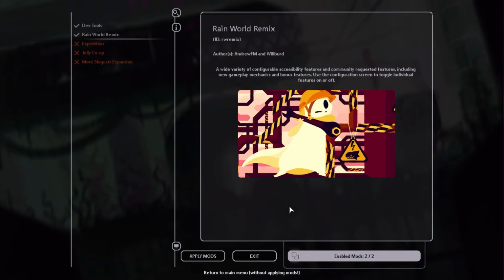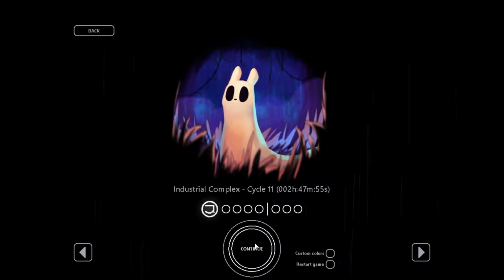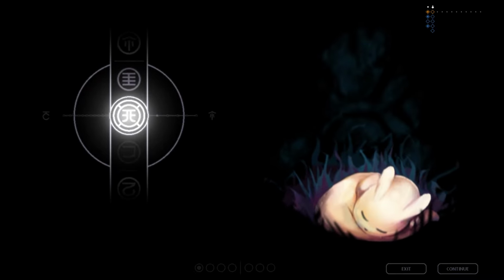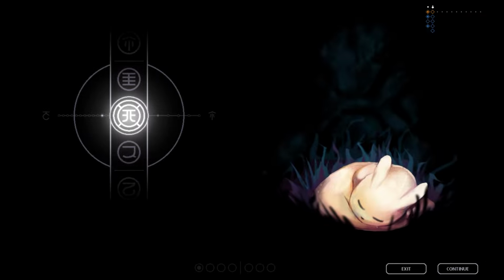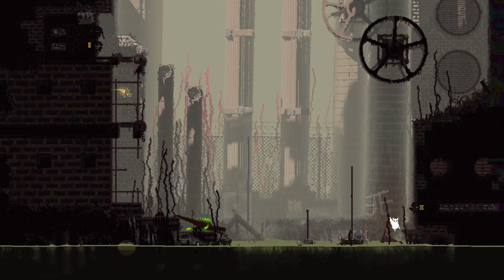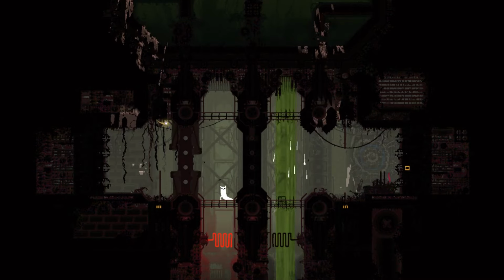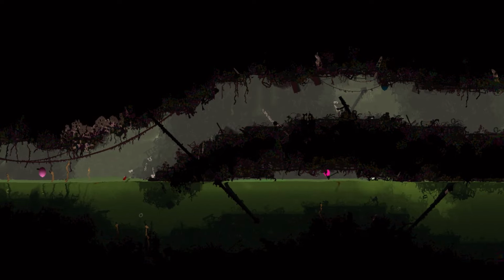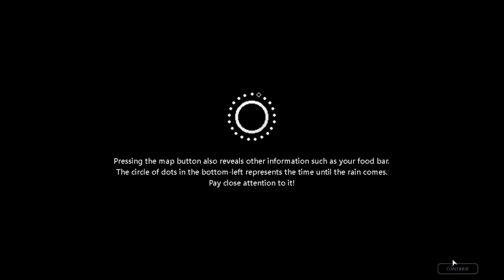Swimming in Sludge! | Rain World Ep. 4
This is probably the one episode where I have felt my best performance wise. I can feel myself improving at the game and it's all thanks to you guys!